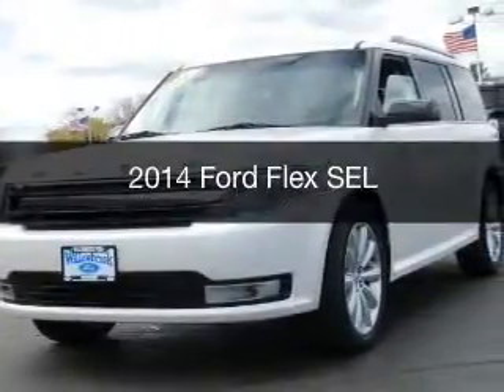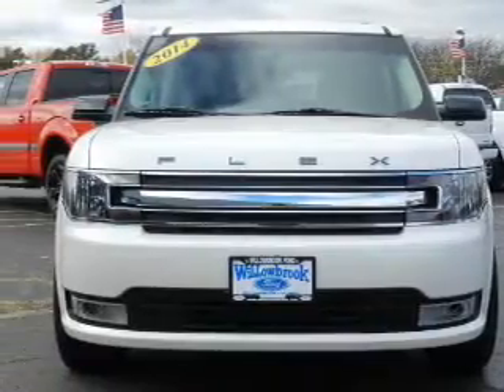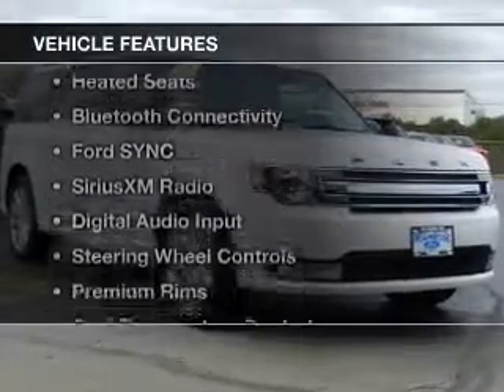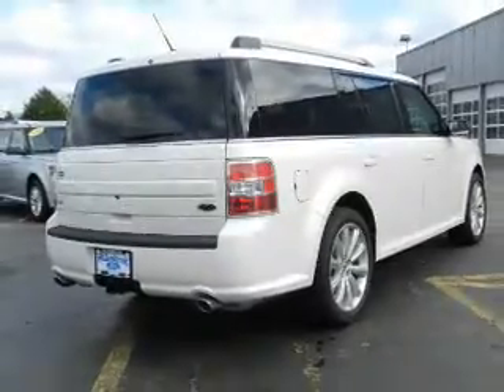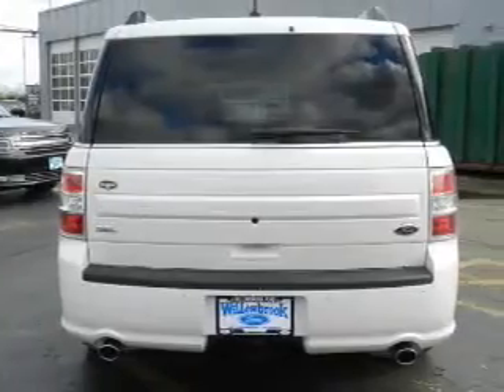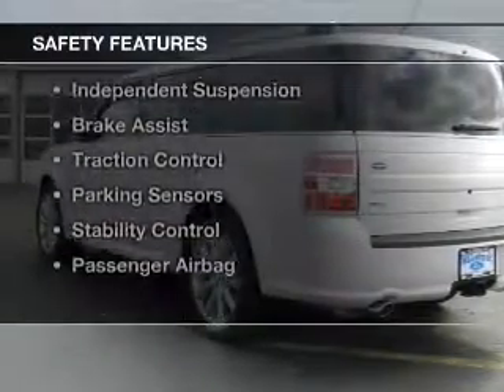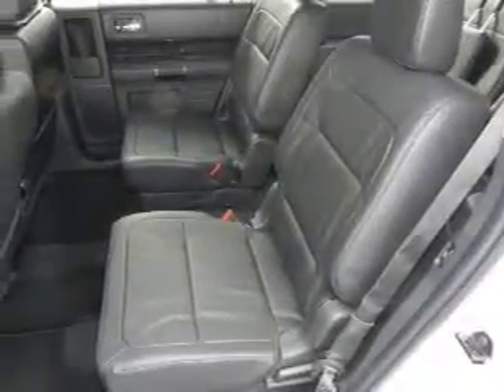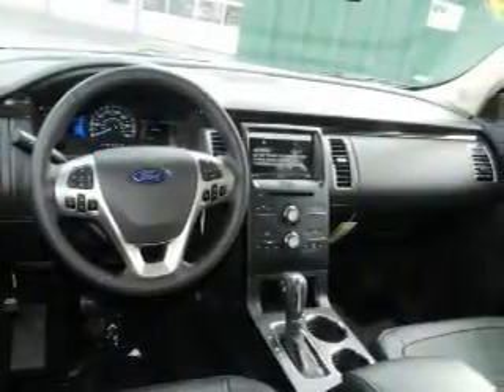2014 Ford Flex - Willowbrook IL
Year: 2014
Make: Ford
Model: Flex
Trim: SEL
Engine: 3.5 liter 6 cylinder 24 valve
Transmission: 6-Speed Automatic
Color: Dark Charcoal
Mileage: 4
Address:
7301 S. Kingery Hwy Rte 83